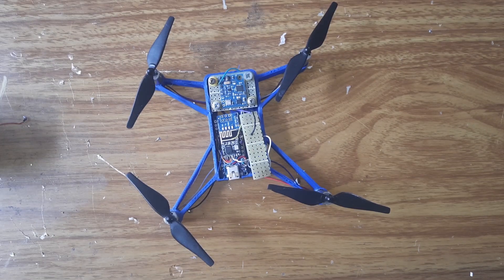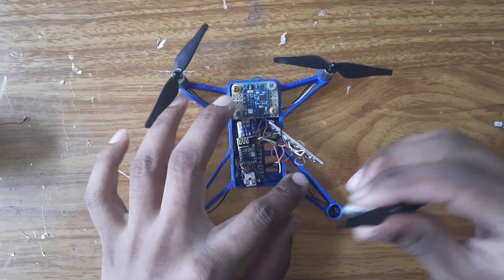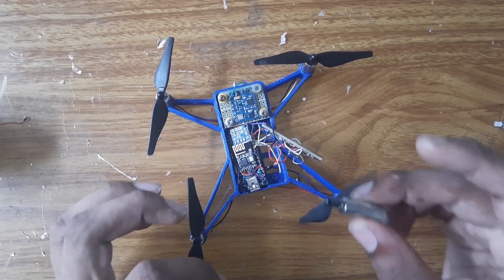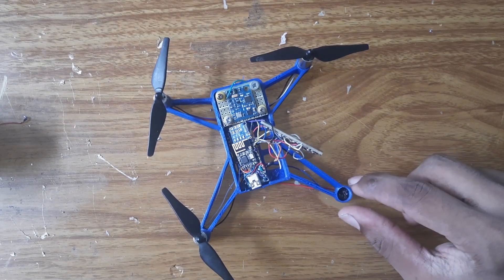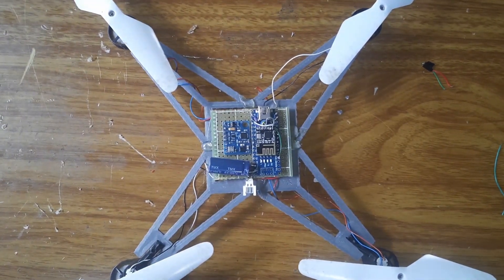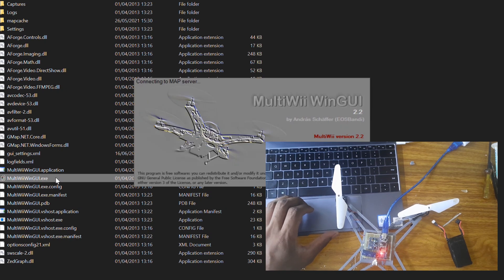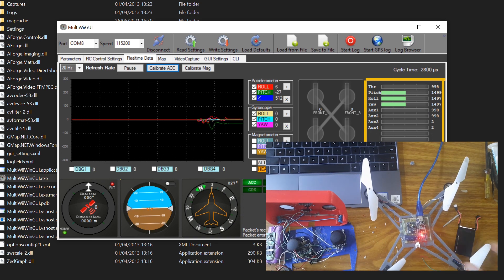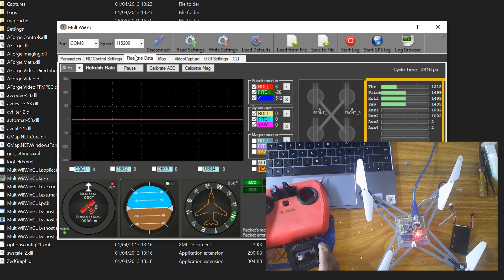DIY DJI Tello clone using Arduino( Part 4)| Full connection and flying test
Hey guys, in this video I will be completing the connection of drone, will upload the code, and do some flying test. This is not the final video. The next video will be the final video about this video series.